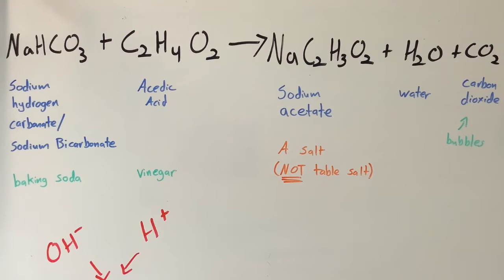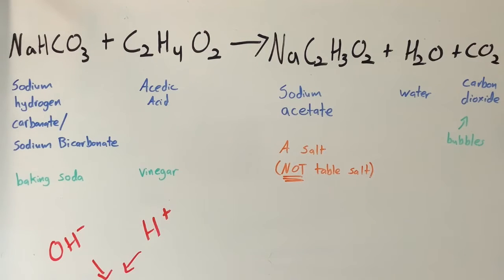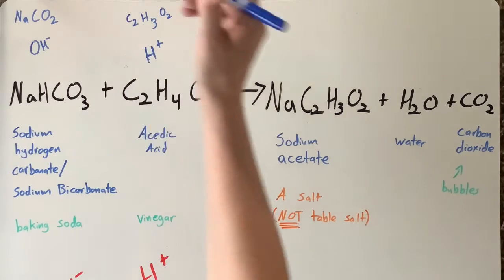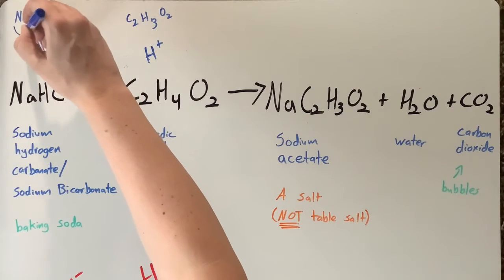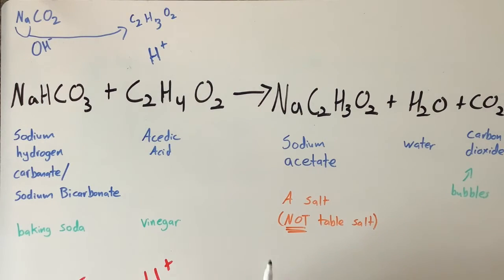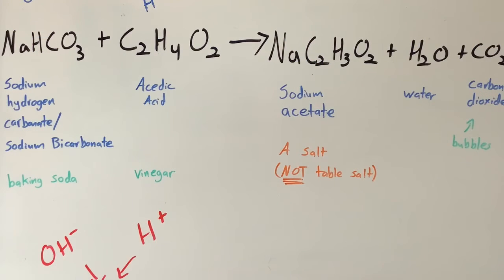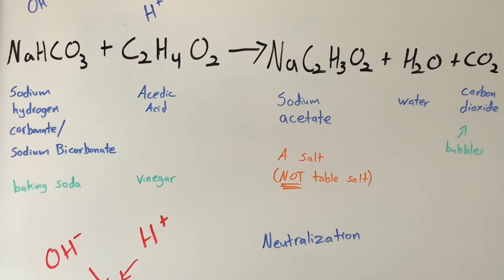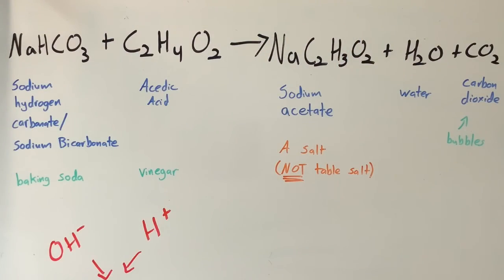Double Trouble (double replacement reaction) | Ms. Frizzle Explains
A simple and common example of a double replacement reaction, which also functions as a neutralization reaction.